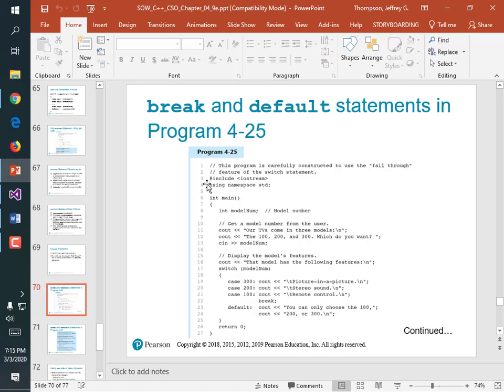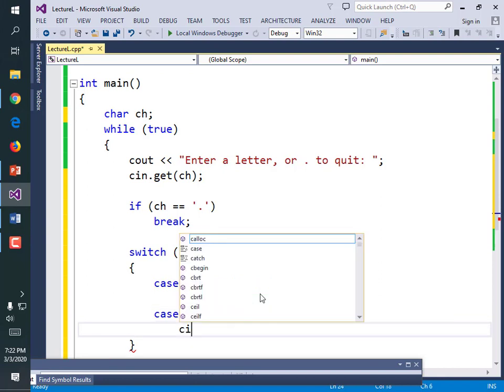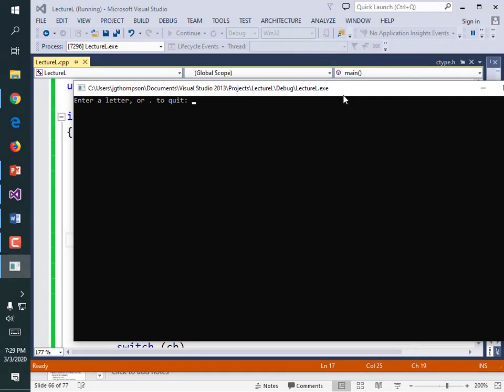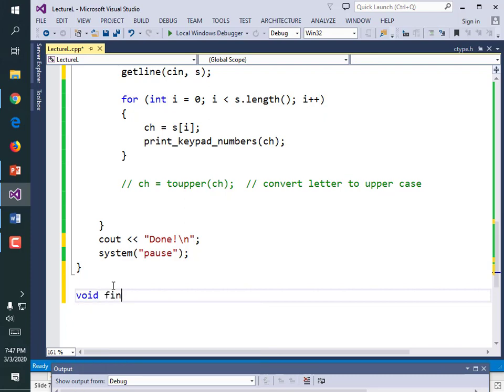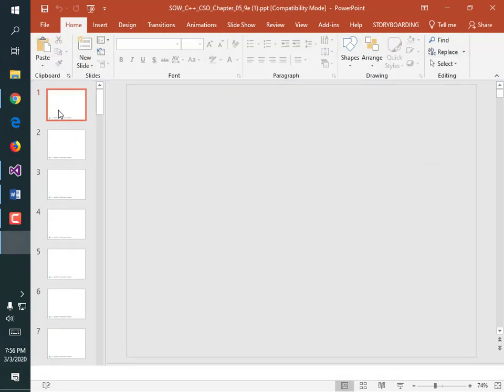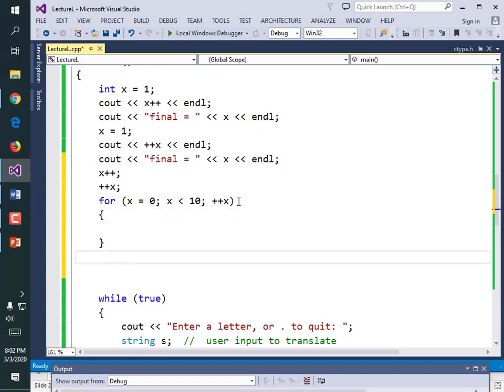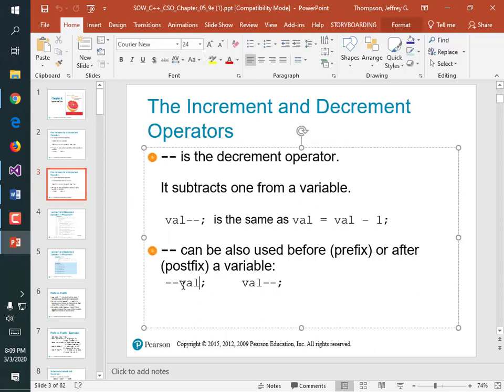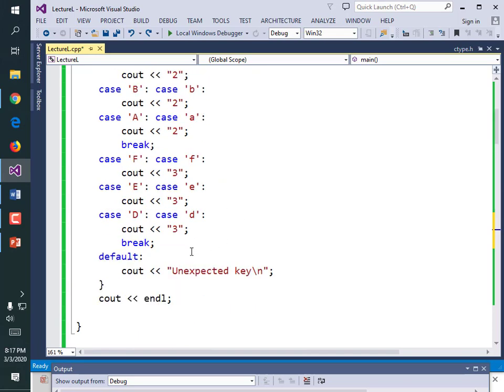CIT1173 Lecture L - Rec 03-02-20 - Begin Chapter 5 loops